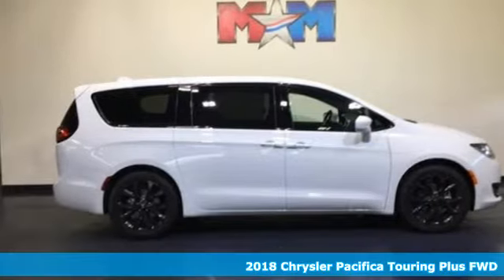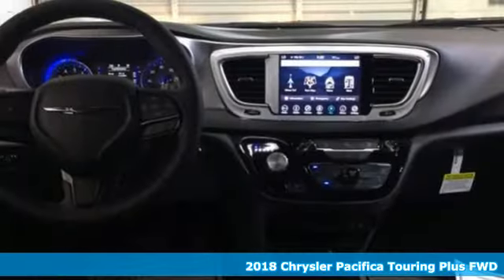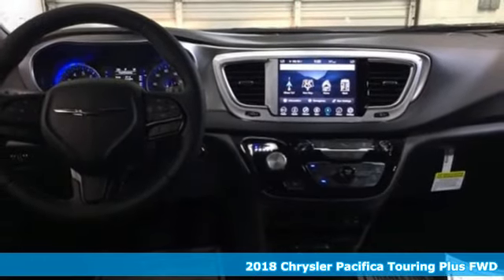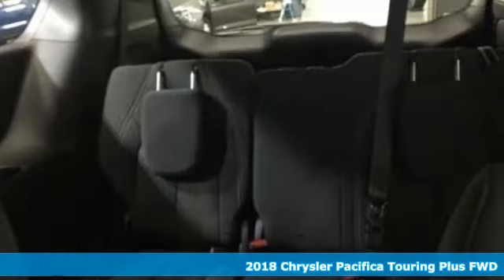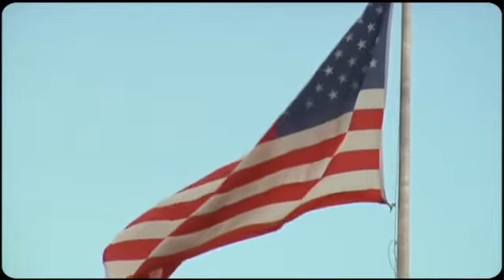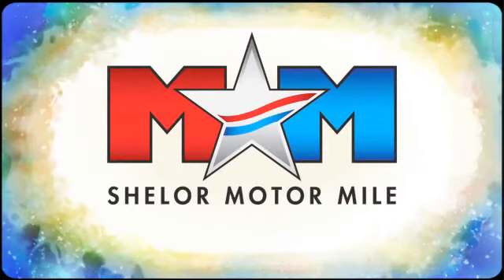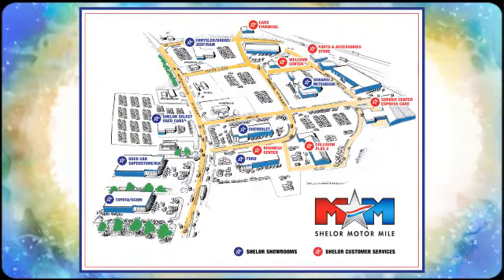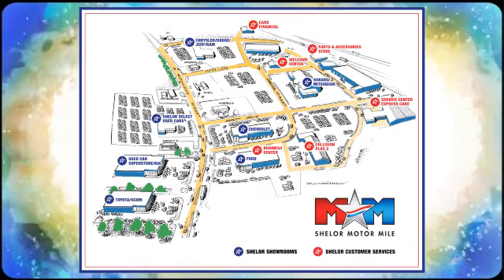New 2018 Chrysler Pacifica Christiansburg VA Blacksburg, VA DC181139 - SOLD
Year: 2018
Make: Chrysler
Model: Pacifica
Trim: Touring Plus FWD
Engine: 3.6L V6 Cylinder Engine
Transmission: 9-Speed A/T
Color: Bright White Clear Coat
Interior: F7X3
Stock #: DC181139
VIN: 2C4RC1FG2JR357700
Nav System, Third Row Seat, Entertainment System, Back-Up Camera, Rear Air, Dual Zone A/C, Remote Engine Start, ENGINE: 3.6L V6 24V VVT UPG I W/ESS. EPA 28 MPG Hwy/19 MPG City! Touring Plus trim, Bright White Clear Coat exterior CLICK NOW!br /br /KEY FEATURES INCLUDEbr /Third Row Seat, Quad Bucket Seats, Power Liftgate, Rear Air, Back-Up Camera, Remote Engine Start, Dual Zone A/C, Power Fourth Passenger Door Rear Spoiler, Privacy Glass, Remote Trunk Release, Keyless Entry. br /br /OPTION PACKAGESbr /WHEELS: 20 X 7.5 ALUMINUM BLACK NOISE Falken Brand Tires, Tires: P245/50R20 BSW AS (TYK), Locking Lug Nuts, RADIO: UCONNECT 4C NAV W/8.4 DISPLAY SiriusXM Travel Link, 5-Year SiriusXM Travel Link Service, Disassociated Touchscreen Display, 5-Year SiriusXM Traffic Service, 1-Year SiriusXM Guardian Trial, HD Radio, SiriusXM Traffic Plus, For Details, Visit DriveUconnect.com, GPS Navigation, 8.4 Touchscreen Display, S APPEARANCE PACKAGE Body Color Door Handles, Bridgestone Brand Tires, Upper/Lower Grilles/Blk Surrounds Premium Fascia, S Badge, Wheels: 18 x 7.5 Aluminum Black Noise, Black Spear Applique - Rear Fascia, Black Chrysler Grille Wing Badge, Black Badging, Leather Wrapped Steering Wheel, Tires: P235/60R18 BSW AS (TV1), Black Day Light Opening Moldings, SINGLE REAR OVERHEAD DVD SYSTEM overhead 10 LCD TFT screen, single-disc DVD player, AUX inputs (HDMI, USB, RCA Jack, video camera, CD, MP3 and video games), 2 IR headphones and a remote control, TRANSMISSION: 9-SPEED 948TE FWD AUTOMATIC (STD), ENGINE: 3.6L V6 24V VVT UPG I W/ESS (STD). br /br /EXPERTS REPORTbr /Edmunds.com's review says In regular driving, the brakes are easy to modulate with a short pedal travel and good feel and response Great Gas Mileage: 28 MPG Hwy. br /br /VISIT US TODAYbr /At Shelor Motor Mile we have a price and payment to fit any budget. Our big selection means even bigger savings! Need extra spending money? Shelor wants your vehicle, and we're paying top dollar! br /br /.br / Chevrolet Ford Chrysler Dodge Jeep & Ram prices include current factory rebates and incentives some of which may require financing through the manufacturer and/or the customer must own/trade a certain make of vehicle. Residency restrictions apply see dealer for details and restrictions. All pricing and details are believed to be accurate but we do not warrant or guarantee such accuracy. The prices shown above may vary from region to region as will incentives and are subject to change. Tax DMV Fees & $499 processing fee are not included in vehicle prices shown and must be paid by the purchaser. Vehicle information is based off standard equipment and may vary from vehicle to vehicle. Call or email for complete vehicle specific information.